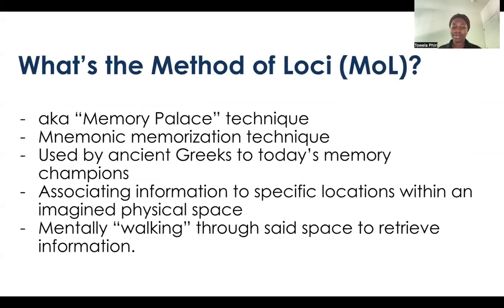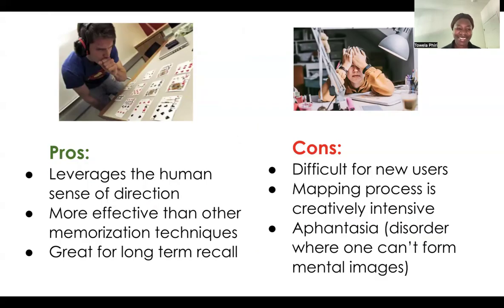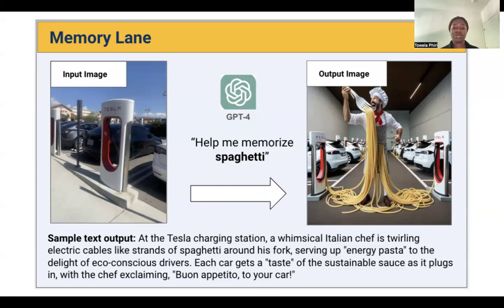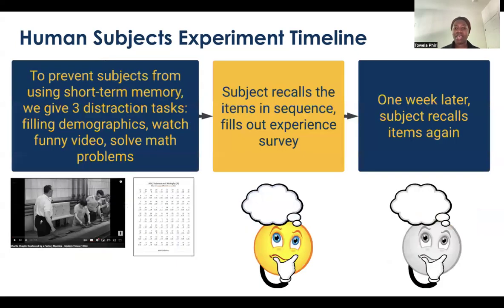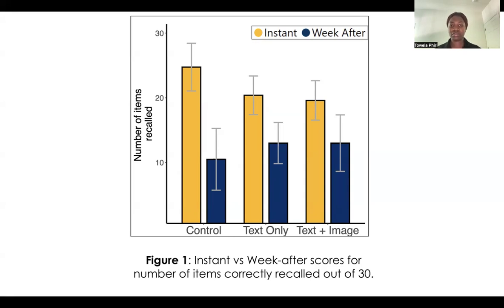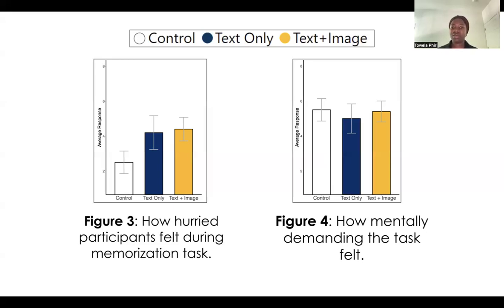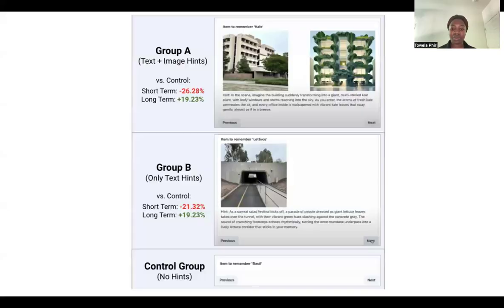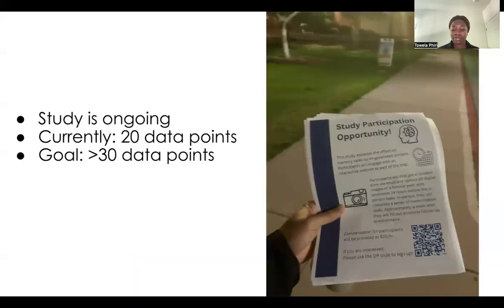Memory Lane | 2024 ERSP National Conference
For the 2023-24 Early Research Scholars Program at UC Santa Barbara